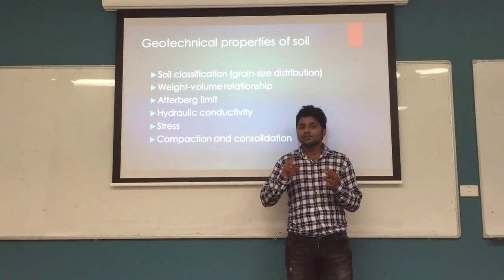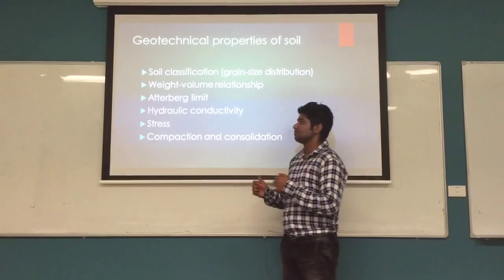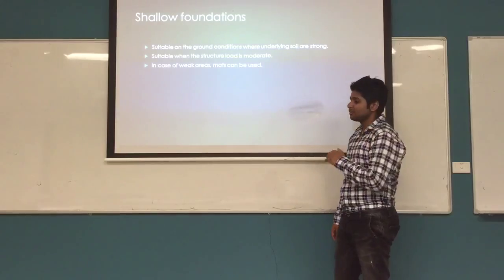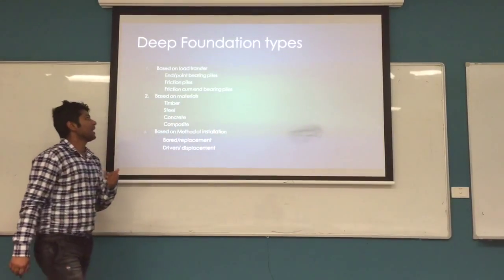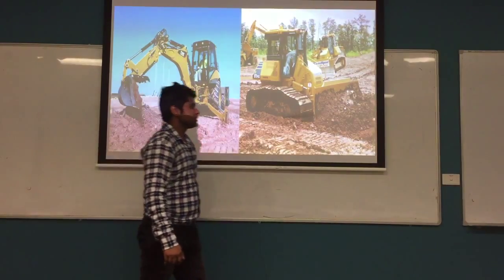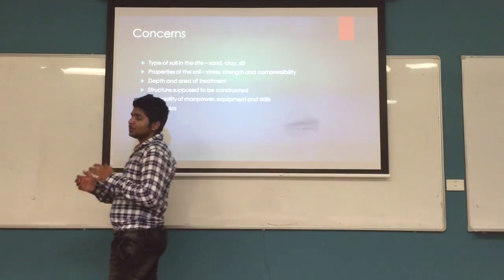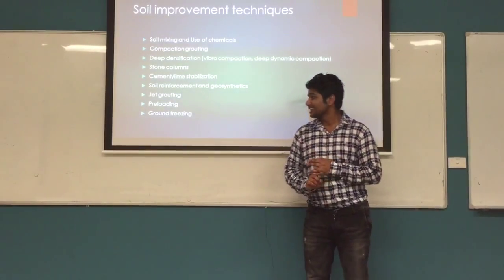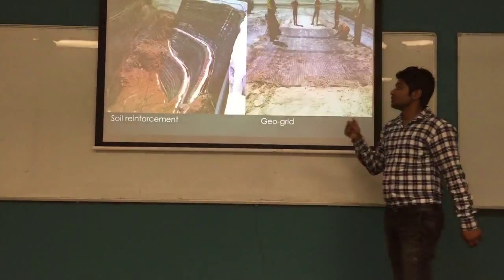Analysis and Design of Foundations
Presentation of research on analysis and design of foundations